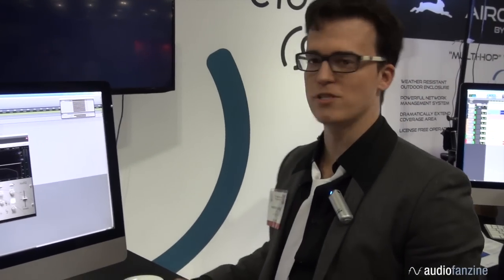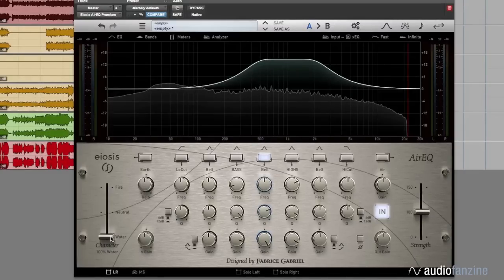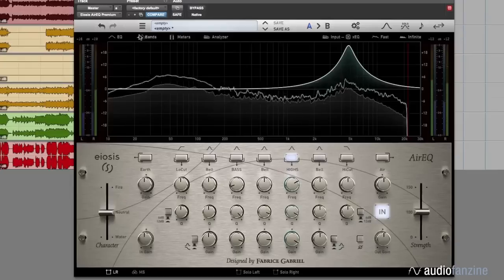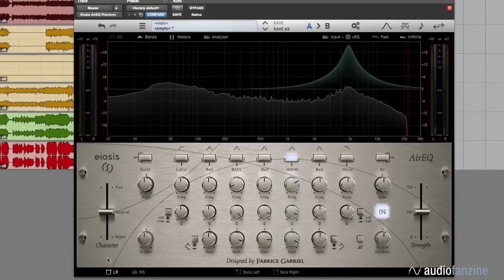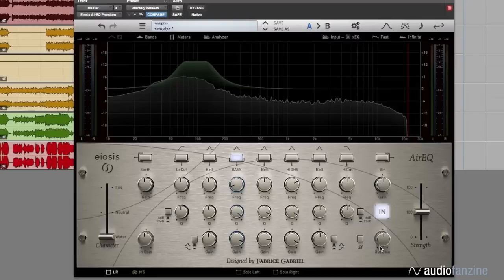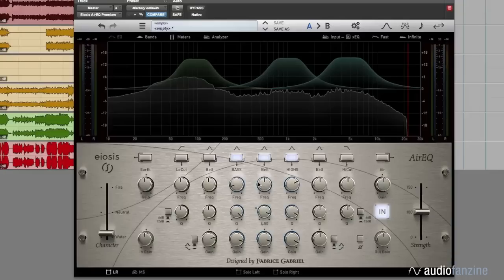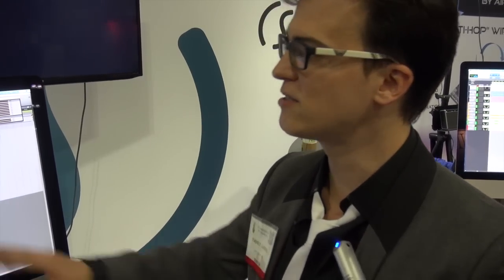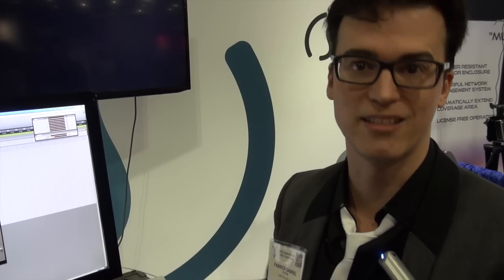[AES] Eiosis AirEQ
An new EQ plug-in featuring unique "Water" and "Fire" EQ curves, and designed to provide for super-flexible frequency shaping with excellent sound quality. -